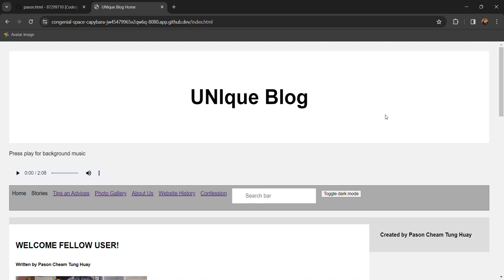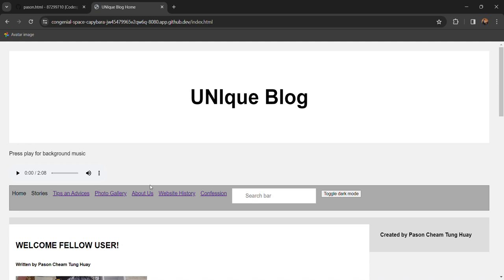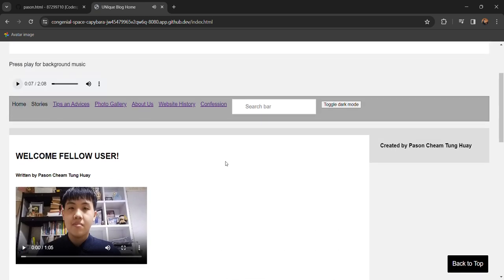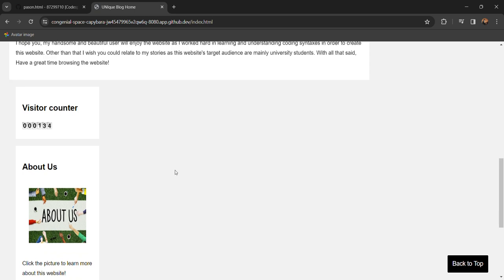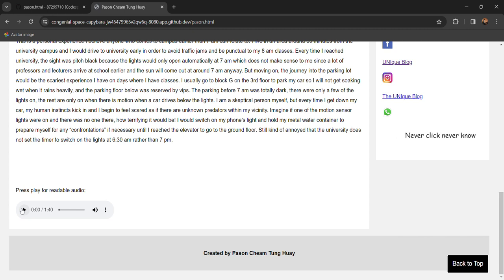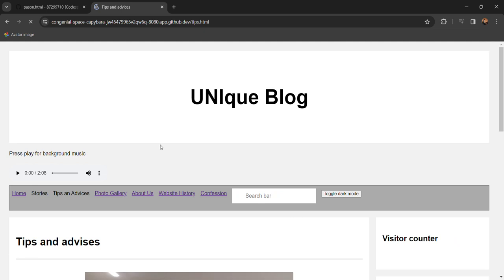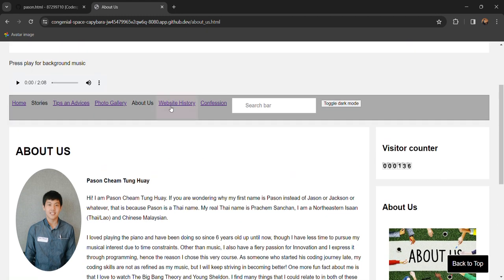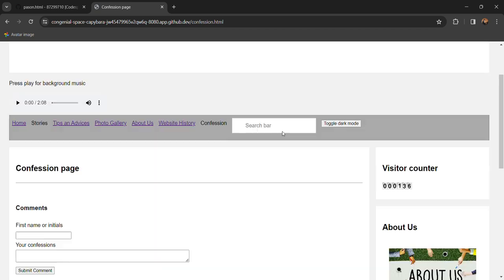UNIque Blog - CS50 by Pason Cheam Tung Huay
This is my submission for the final project for Harvard CS50